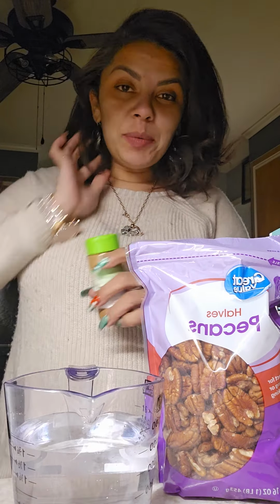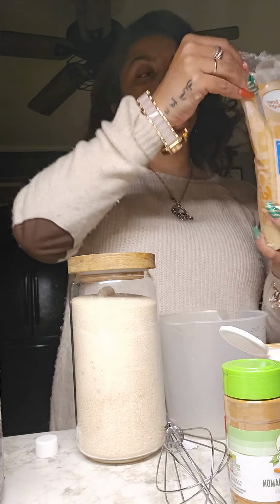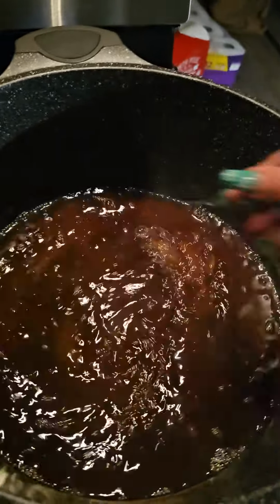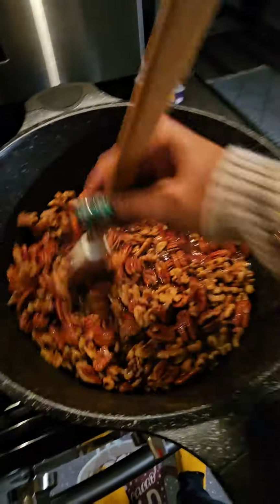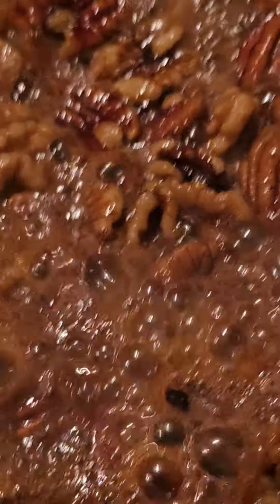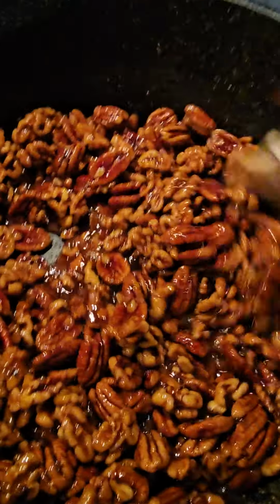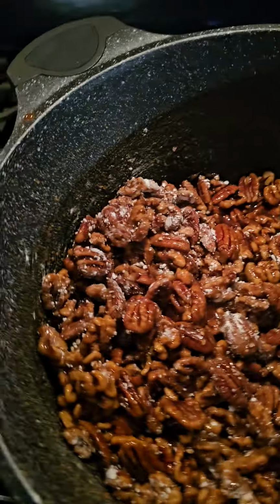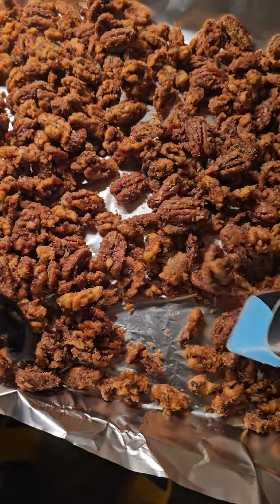FAST CANDIED WALNUTS & PECANS FOR THE HOLIDAYS!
Man man when I tell you guys this recipe takes me back I mean it from the bottom of my heart culinary arts school was so much fun I graduated at the top of my class and I hope to maybe one day do my own teaching classes who knows what the Lord has for me I will enclose my recipe down below I hope you all enjoy I would have given anything in this whole wide world to feed each and every one of you a bag!

Recipe for candied Anything!

Ingredients:

- walnuts.      - cinammon
- pecans.        - all spice
- cayenne pepper
- kosher salt
- water.
-  honey
- brown sugar.
 - organic cane sugar
- vanilla extract

And exactly how you saw me cook it is exactly how it goes I promise just wait to Splash your kosher salt on there till the end put it in the refrigerator for about 20 minutes so it can hold and Harden get ready to pop them in your mouth it's impossible to eat just one!!